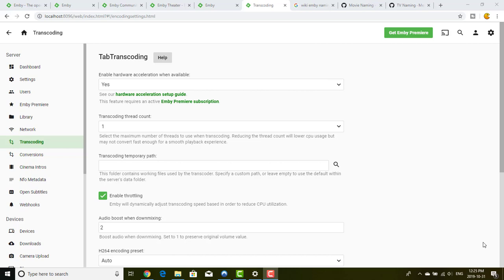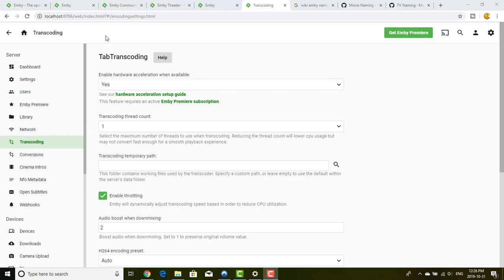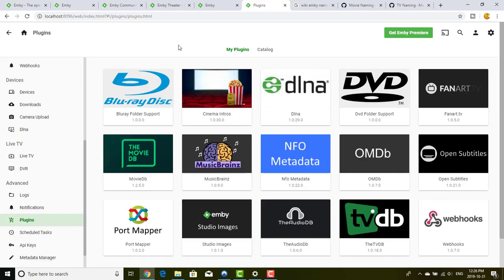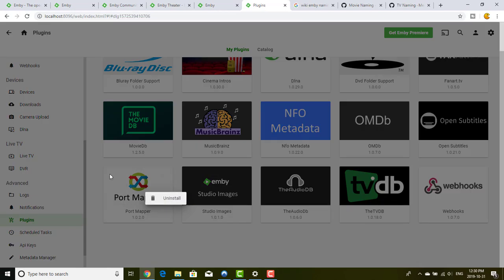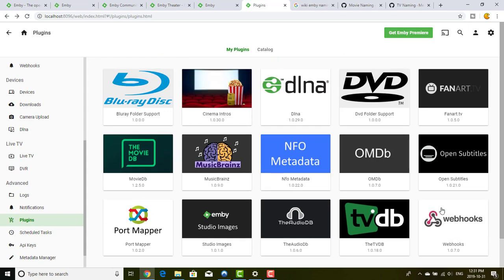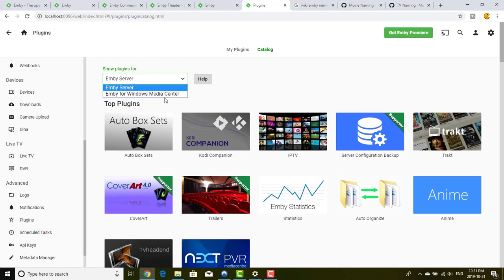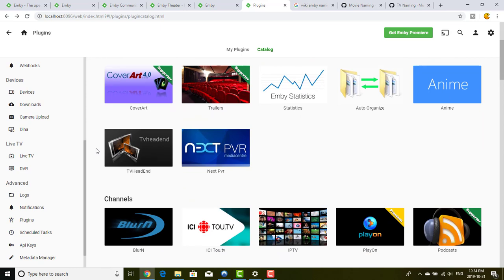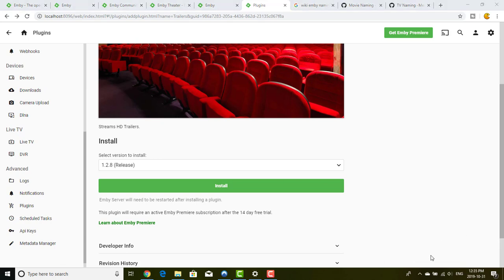Emby tutorial 07 - Install your first plugins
Hello guys,

In this tutorial I would like to show you what is Emby plugins you can install and give you an overall description of all of them so you can do the best choices.